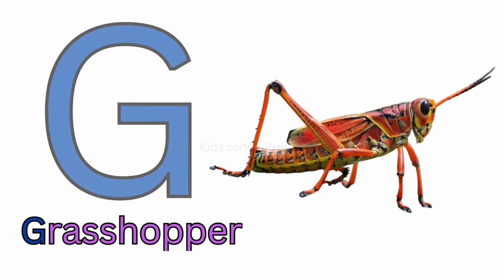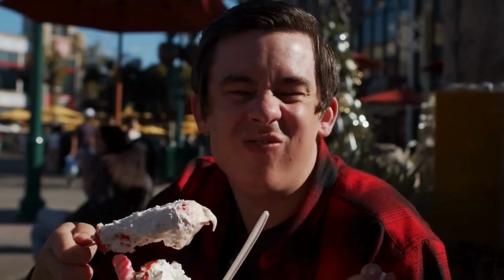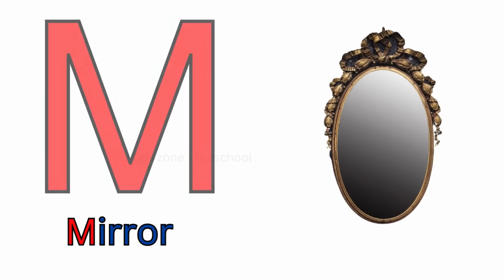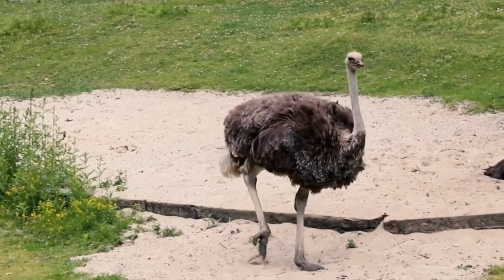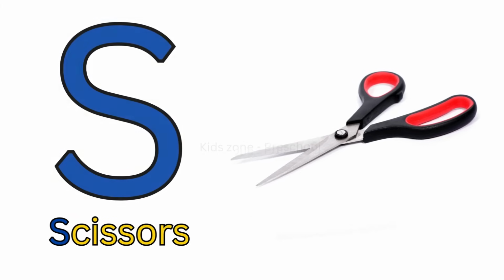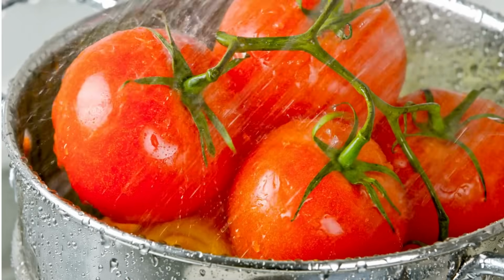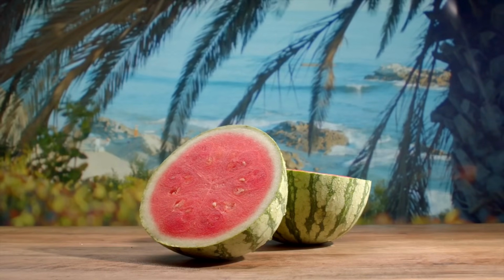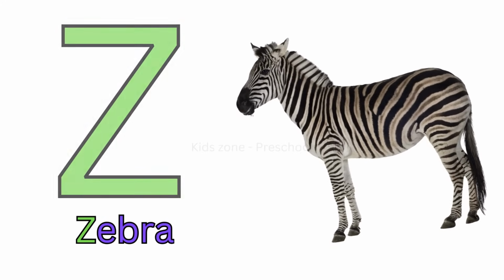English alphabet |Learn Alphabet A to Z | ABC Preschool Book Learning A for APPLE Phonetics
ABCD Alphabet for kinder garden babies English alphabet |Learn Alphabet A to Z | ABC Preschool Book Learning A for APPLE Phonetics

Please watch below videos